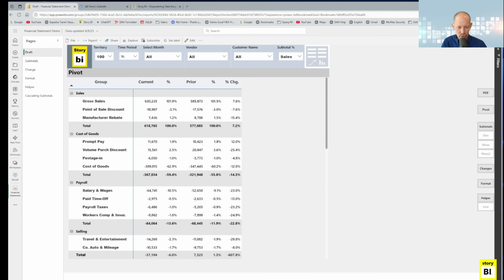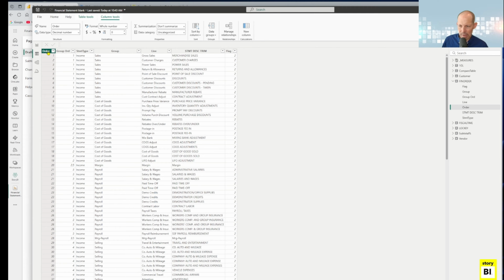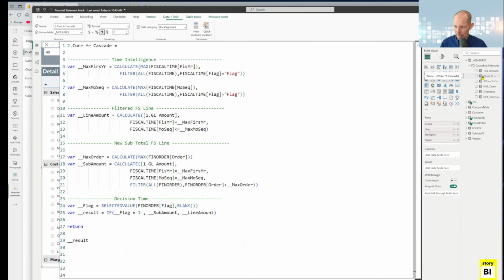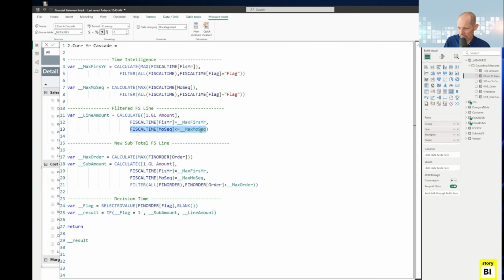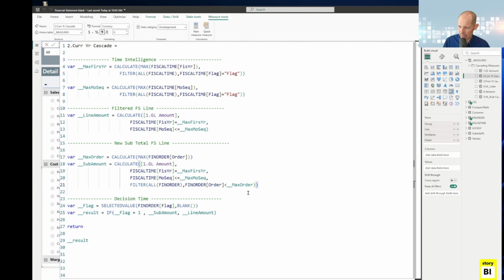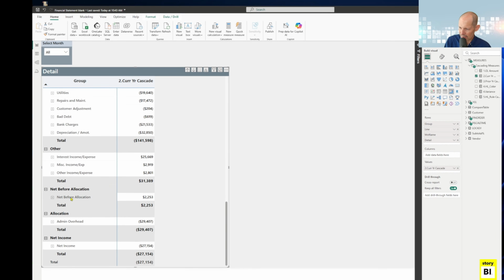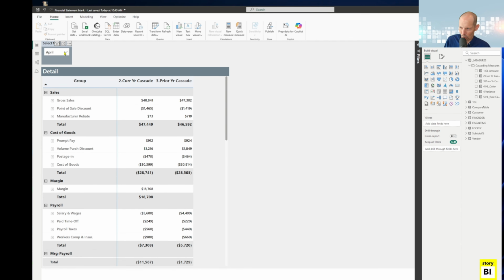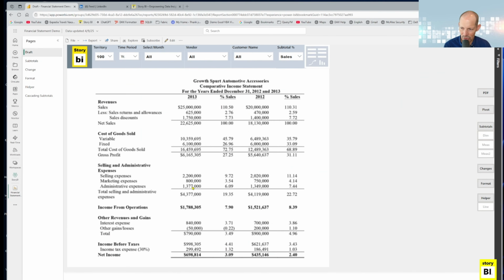Creating an Income Statement with Subtotals in the Power BI Matrix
In this video we explore how to mirror the income statement in Power BI, including a dynamic year over year comparison as well as subtotal rows like gross margin and net before allocation.